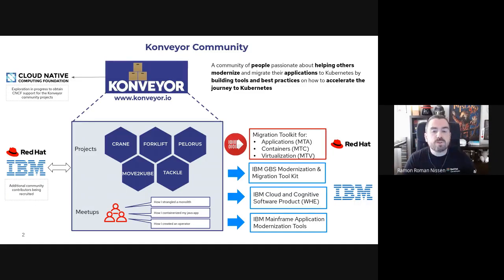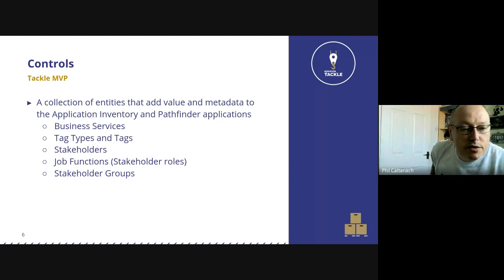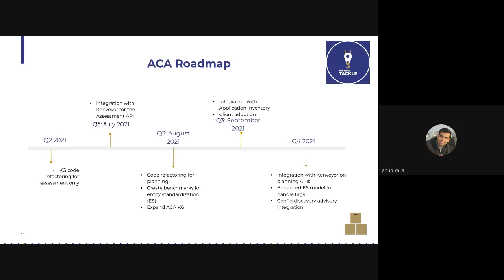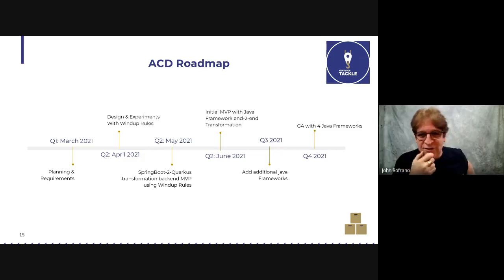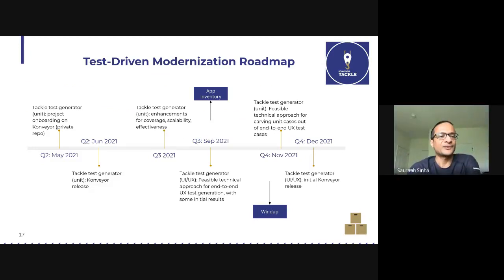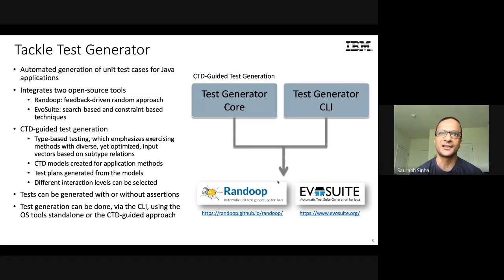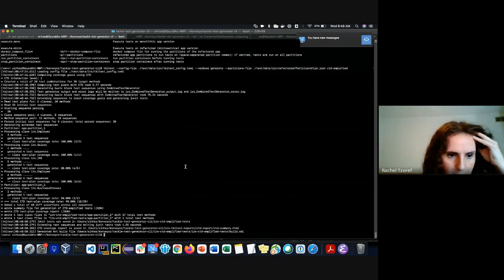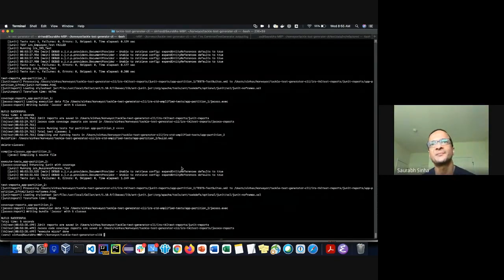2021 Q3 Planning - Tackle Project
Capabilities the Tackle team is thinking and planning on developing in Q3.